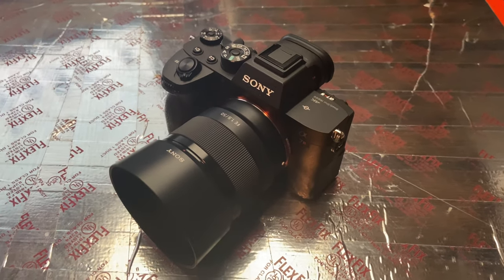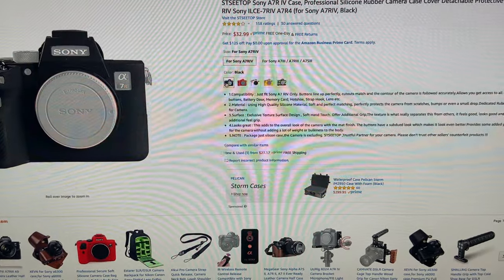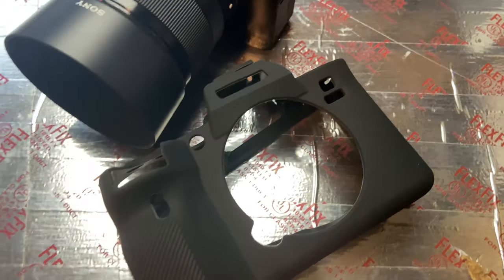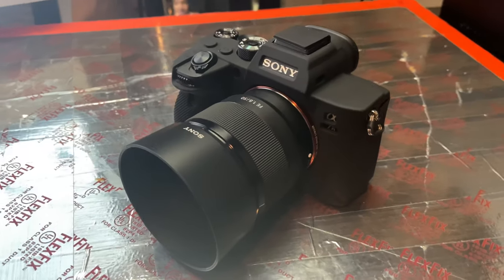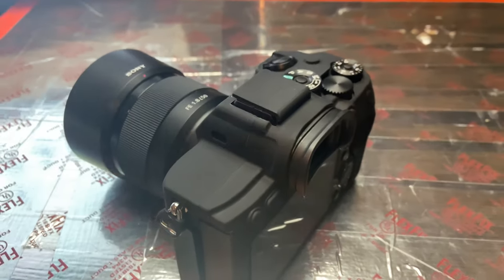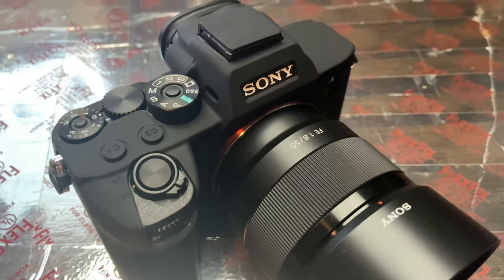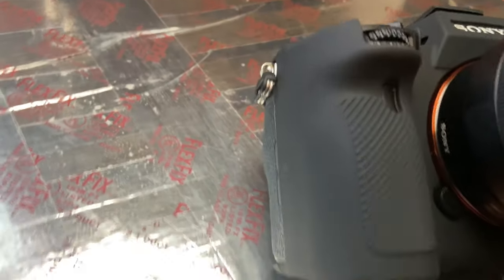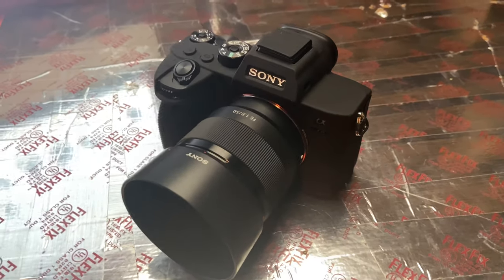Sony A7R VI silicone cover review 2020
Sony cover

Photography lighting diagram Book: